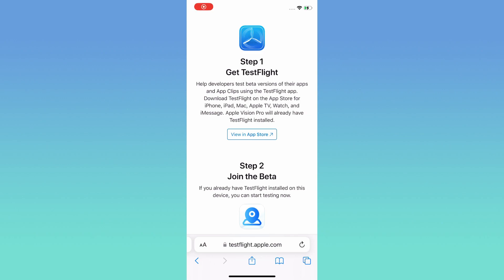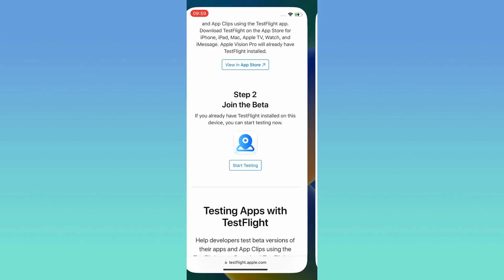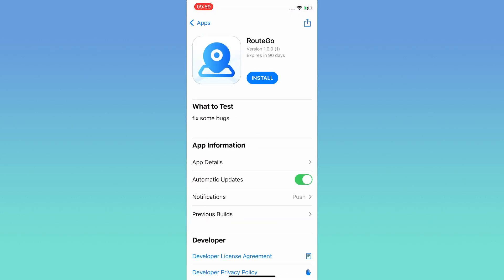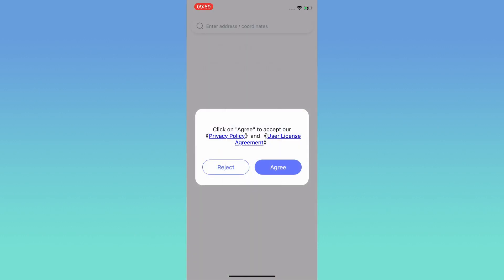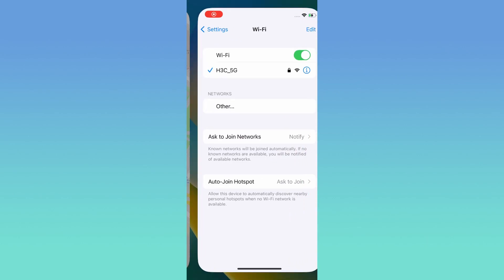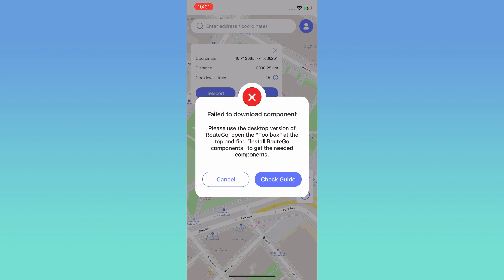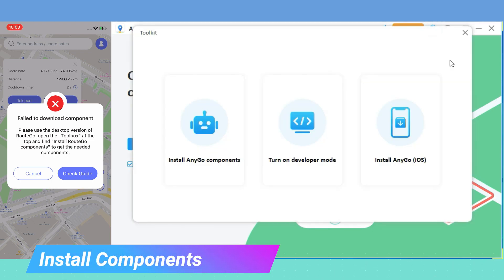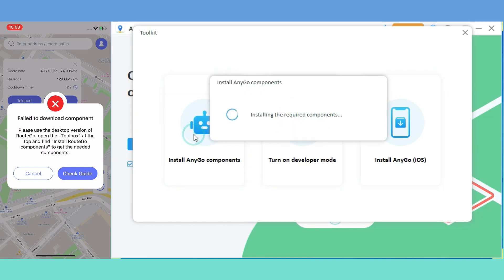How to Install iToolab AnyGo with TestFlight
Here I will show you how to install RouteGo with TestFlight. RouteGo is iToolab AnyGo iOS App on TestFlight.

Timestamp
00:00 Intro
00:06 Get TestFlight from App Store
00:21 Install RouteGo App
01:05 Configure VPN
01:14 Download Description File

⚠Important notice
1. Help users change GPS location on iOS devices.
2. Protect your actual GPS location from being tracked by others.